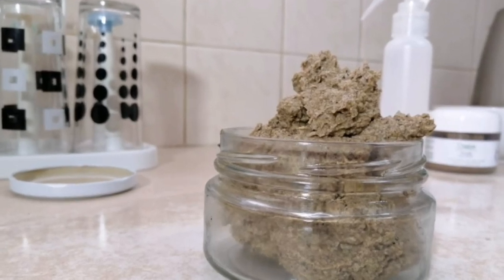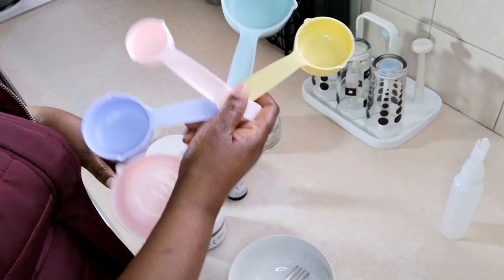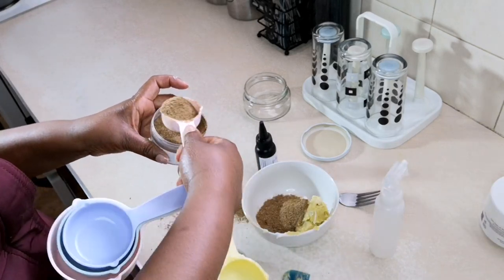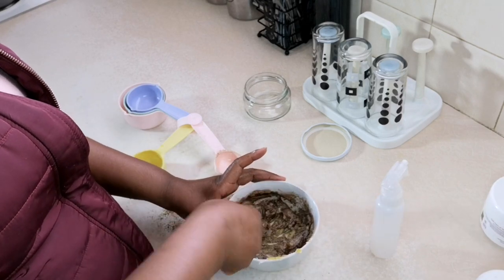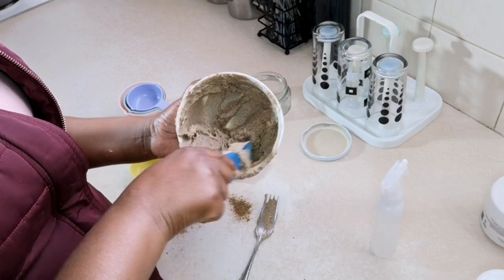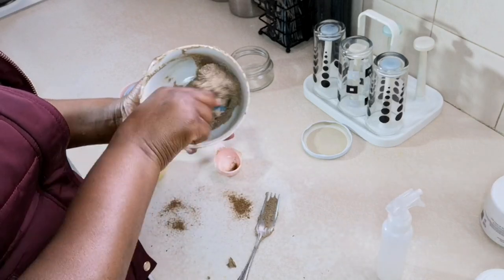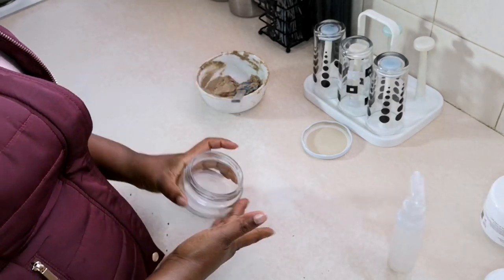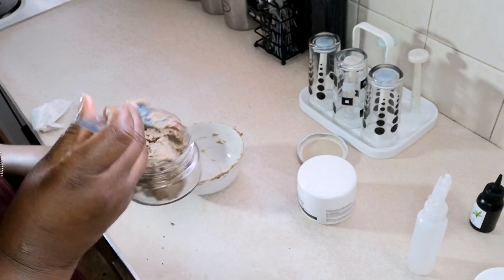How to make your own Chebe & Karkar Butter | Tutorial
This is how I make my Chebe and Karkar butter so that when I apply to the hair, it's not too cumbersome. I make the chebe butter only using 4 ingredients. And this is a step by step tutorial with measurements in metric.
I hope it will help you figure out how to use chebe powder and karkar oil in a way that is less messy.

for more hair tips and DIY recipes.

Twitter handle, @evemafupa

Instagram, @evemafupa